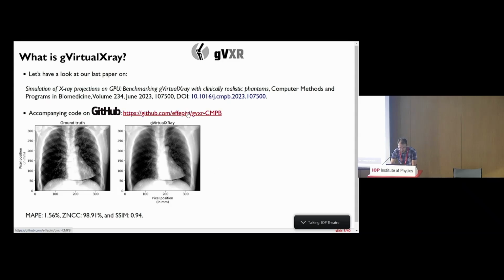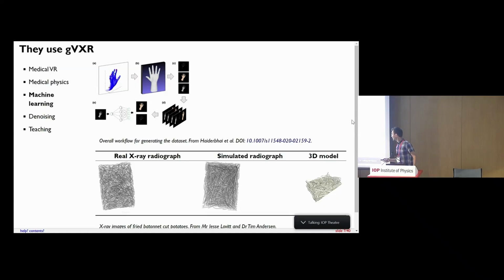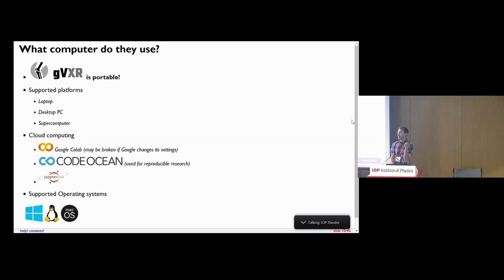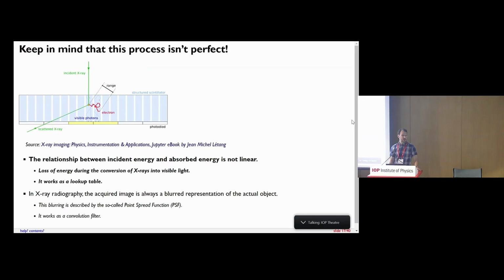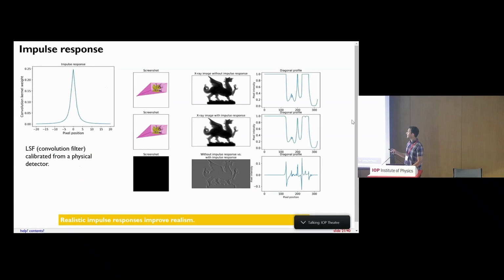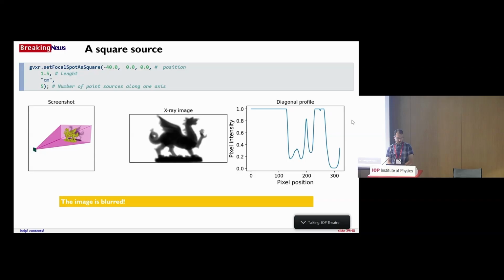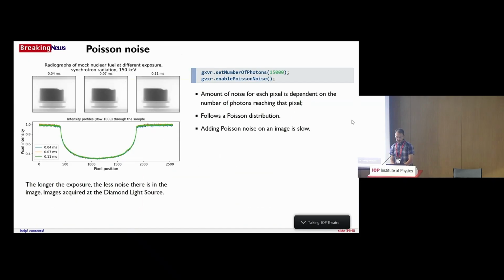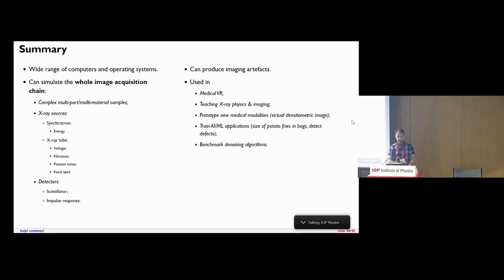IBSim-4i 2023: Franck Vidal, Bangor University, UK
New developments in gVirtualXray since IBSim 2021